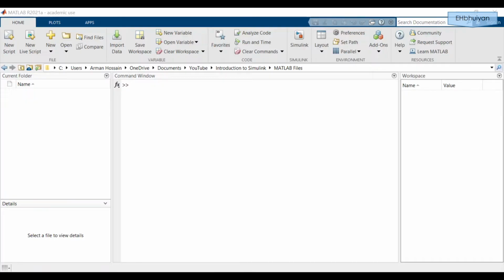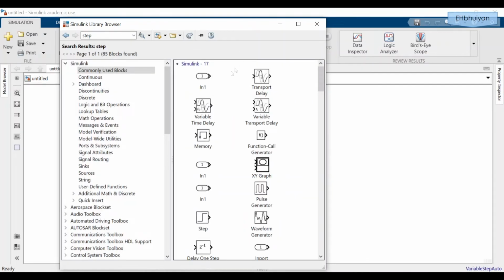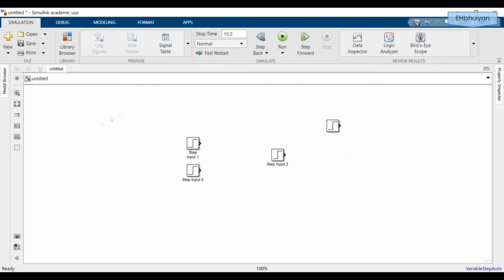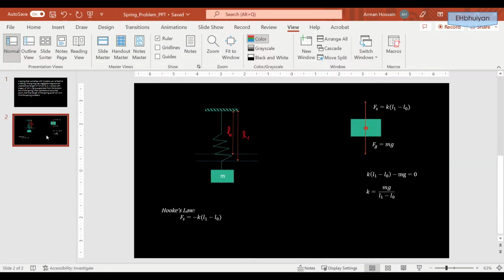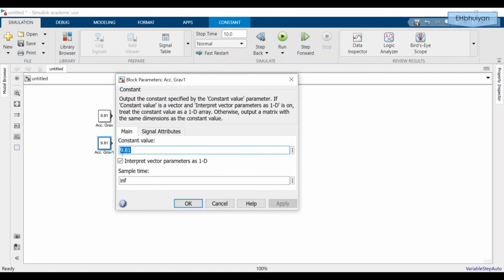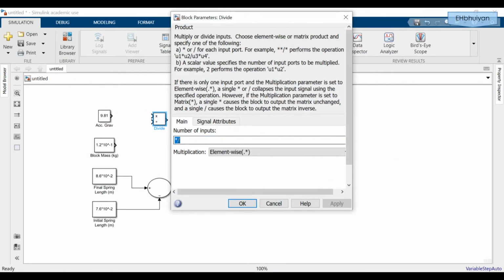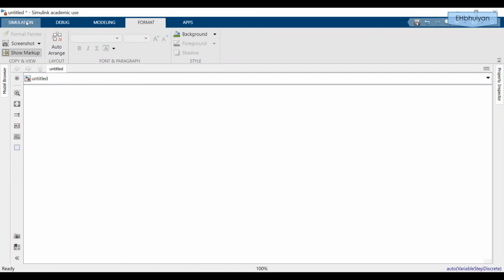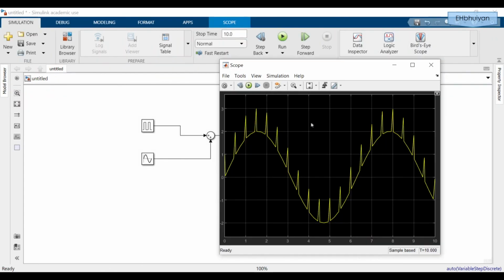Introduction to Simulink | Basics of Creating Models in Simulink | MATLAB/Simulink Tutorial Series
This is a video in my MATLAB Tutorial series. In this video, I demonstrate the essentials of creating models in Simulink. I explain various blocks from the library browser and how the logic of connecting blocks to create a model. I also create a sample Simulink model for a mass-spring system where I use a display to show the final answer. Furthermore, I demonstrate how scopes are used to view varying values throughout the simulation. In future video, I will cover more concepts.

Hope this helps! Check out other videos on my channel, especially the MATLAB tutorial series as well as the graphing and scientific calculator tutorial series. You can also check out the math videos on my channel.

Time Stamps
0:00 Introduction: What's in the Video
1:09 How to Launch Simulink
2:04 Explanation of the Simulink Library Browser and Blocks
4:49 Creating Titles for Blocks
7:41 Connecting Blocks When Creating Simulink Models
9:58 Example 1: Simulink Model with Display
19:46 How to Change Background Colors of Blocks
20:58 Example 2: Simulink Model with a Scope